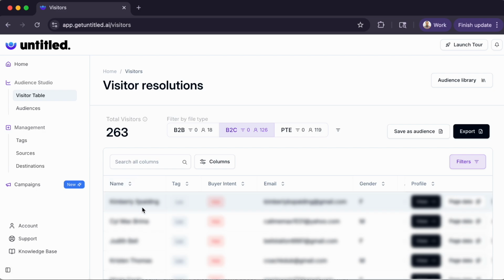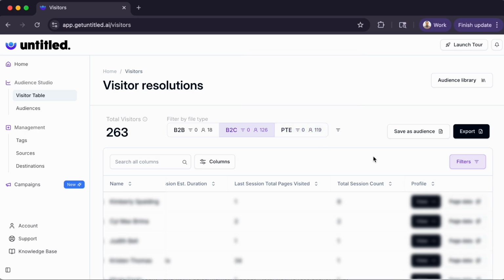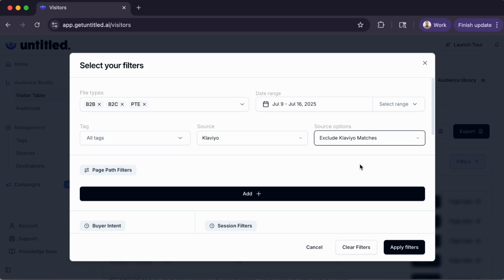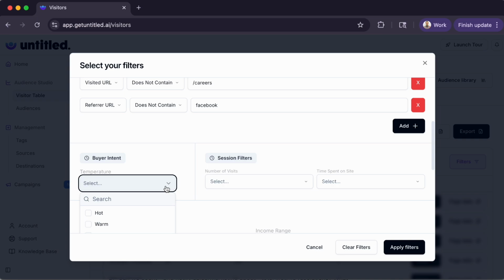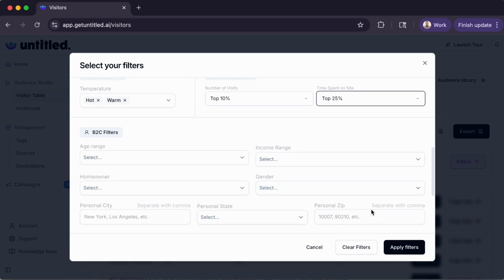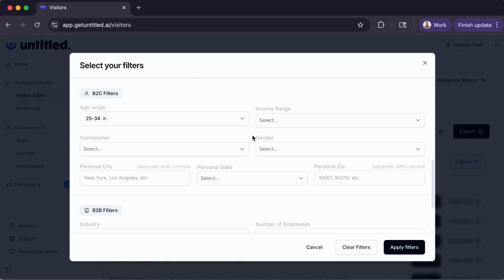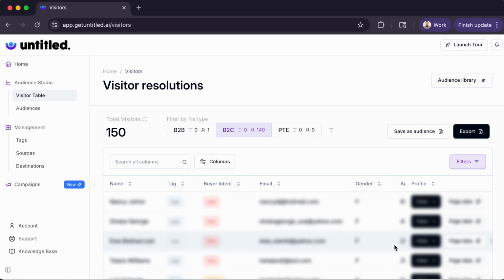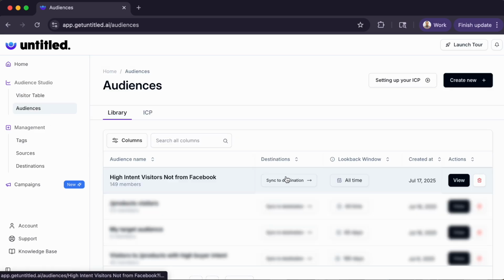Untitled Audience Builder Deep Dive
Deep-dive into the Audience Builder tool within the Untitled Platform. Once Untitled has de-anonymized your website visitors, segment them into actionable targets for your online marketing efforts. Apply filters based on profile type, demographics, and on-site behavior, and then save the automatically-updating segments within your Untitled account, and sync them with your existing marketing tools.

Before you watch this video, ensure you’re familiar with the Untitled Platform by watching this overview

0:00 Introduction
0:11 Start with the Visitor Table
0:30 Visitor Table record types
1:06 Build Audiences with Filters
1:23 Source filters
1:38 Page path filters
2:24 Buyer Intent Model filters
2:48 Session data filters
3:00 B2C filters
4:02 B2B filters
4:33 Apply filters and save as an Audience
4:51 Set an Audience Lookback Window
5:21 Notes about Audience eligibility
5:40 Next steps with Audiences